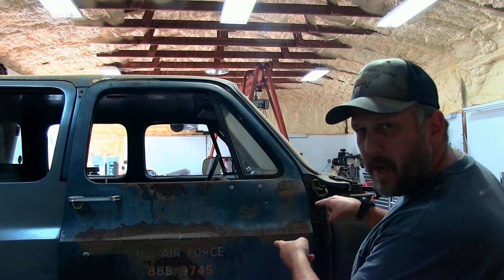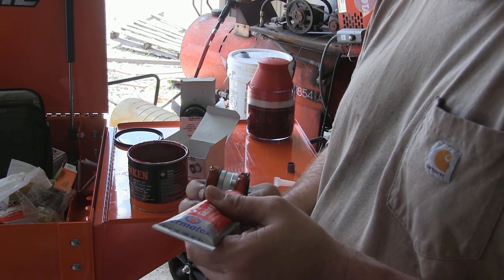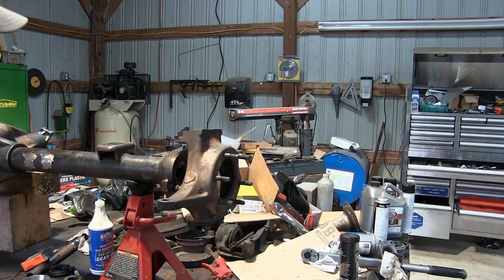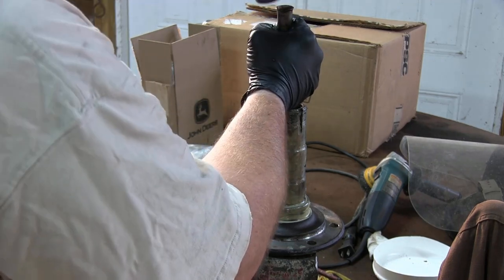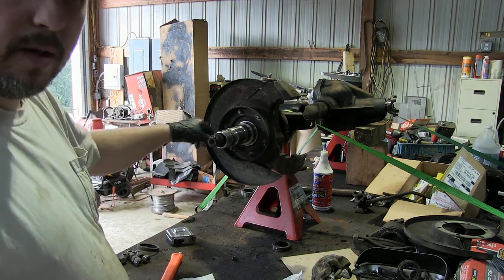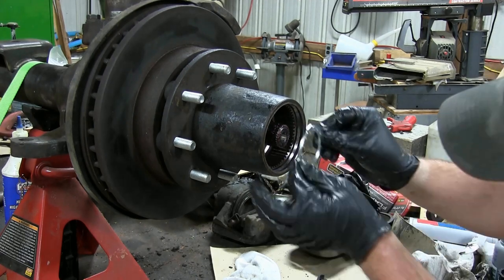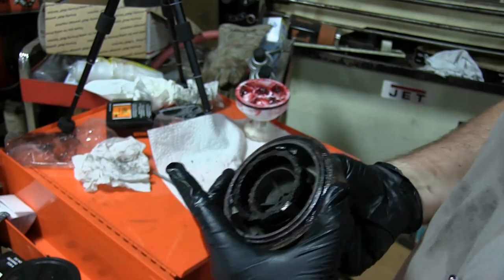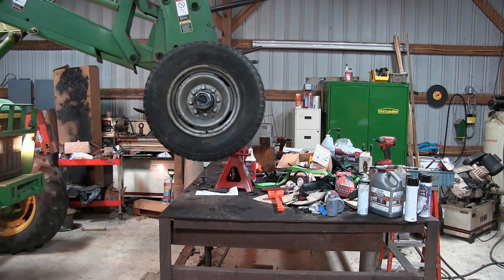Full Dana 60 Rebuild DIY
Full Dana 60 assembly, for everyone that wanted the whole video.  Follow along as I put this Dana 60 axle back together DIY.
This site has a ton of good info about Dana 60 axles.  Torque values for almost everything.  Parts lists and numbers, differences between Chevy, Ford, and Dodge axles, and so much more.

Almost all parts used for this rebuild were purchased from offroad design.  Check out their Dana 60 axle
These guys know a lot about the Dana 60 axle and have parts for Chevy, Ford, and Dodge axles and can answer any of your questions and will get you the right parts. (I have had great customer service from these guys.

This is the bearing packer I have been using
½in click type torque wrench, video review coming soon
The bearing puller I used is no longer available but here is another one
More expensive bearing puller from Yukon
In/lb torque wrench for setting pinion bearing preload
Bearing and seal driver kit
I love this Milwaukee ½in drive cordless impact wrench it’s a beast
This 3/8in drive Milwaukee cordless impact wrench is also great
Dana 60 4 prong style spindle nut socket